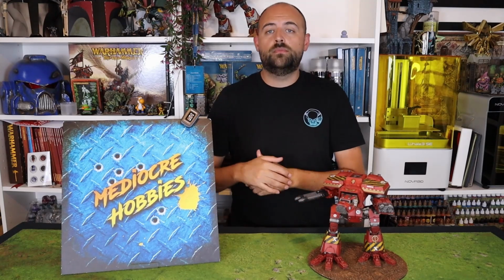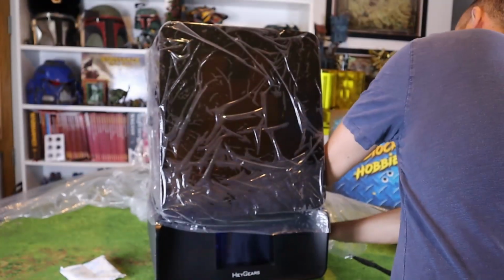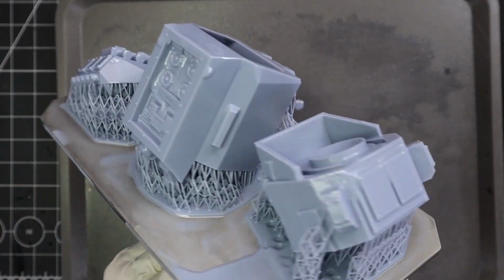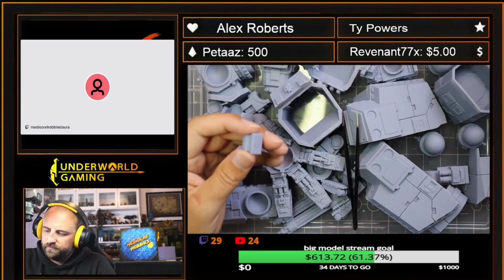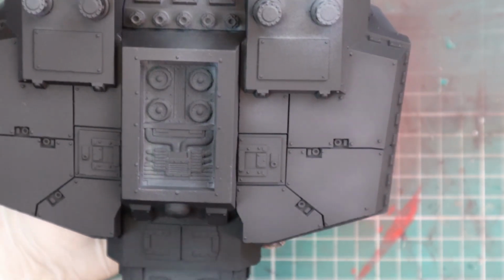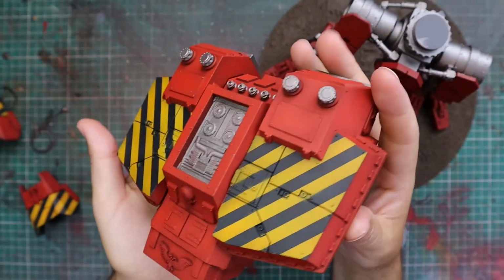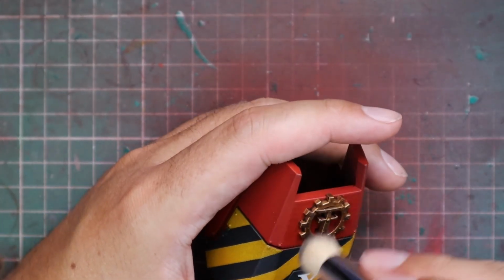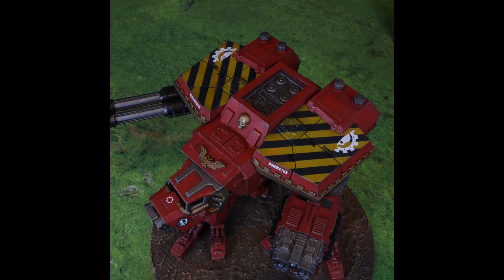this printed PERFECTLY! feat the new Hey Gears Ultracraft Reflex RS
Yes. I 3D printed a Lucius Pattern Warhound Titan, and painted it in 3 days!
I am so happy with how this whole project turned out, still have a few more details to add, but this was goop a few days ago and now it's a TITAN!!

 I was offered the new @HeyGears Ultracraft Reflex RS for review and decided to push it to its limits with a freakin' Titan! Every piece came out perfectly thanks to this printer and I cannot recommend it enough if you're in the market for a 3D printer with a complete ecosystem to make life as easy as possible. As always all my reviews are my own opinions and I'm not paid to say anything positive. I don't share certain links to 3D files in case they get taken down but you can find them online!

Description:
Launch Discount Event  (PDT):
September 19, 2024, 6:00 PM - October 4, 2024, 12:00 AM
Explore exclusive features, benefits, and live demos of the Reflex RS:

Ask me any other questions below too!

Weathering powder :
My favourite paint racks!
Wet Palettes!